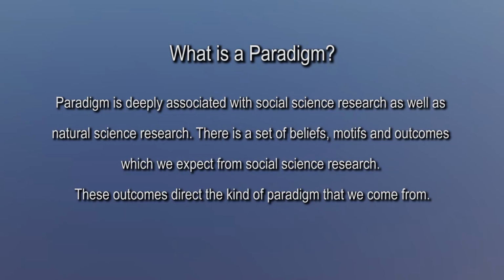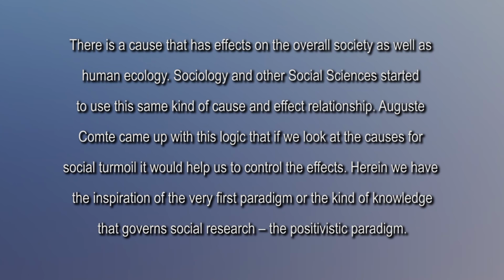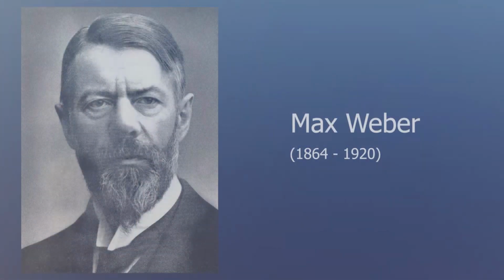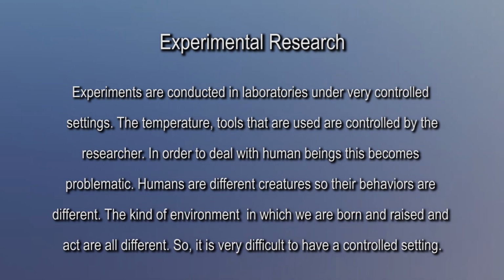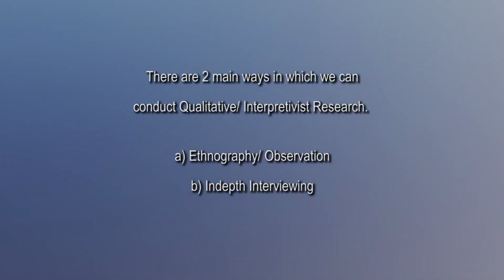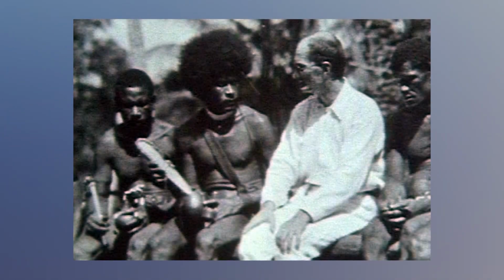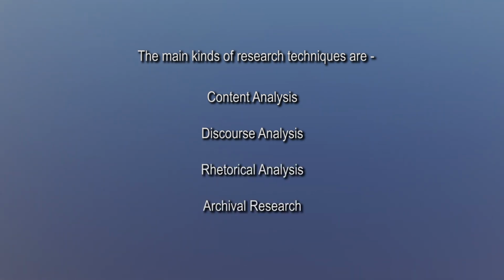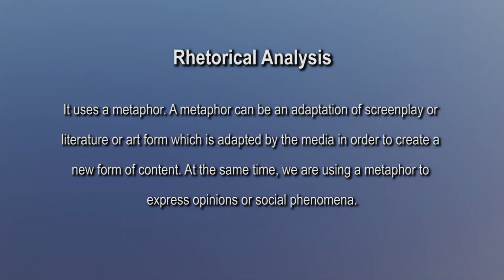Module 6 Types of Research Paradigms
The beginnings of social sciences start from the debates on knowledge. However, in order to come to the conclusions about any particular issue there needs to be a very clear-cut format and trajectory which guides the entire quest for knowledge process. We have seen what are some of the fundamental ideas and concepts which are central to social research, in this module we look at how research processes are ideated and then carried out in society, what are some of the tools which help us understand and make better sense of the issues humanity and society faces currently and how they can be mitigated or managed in the future.